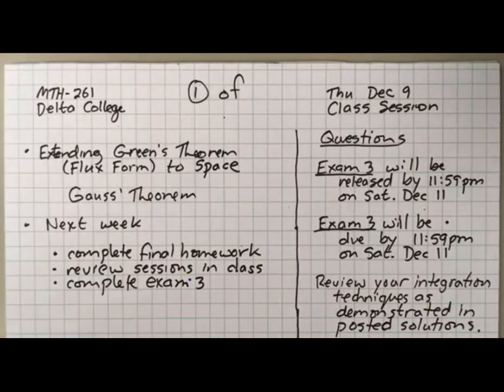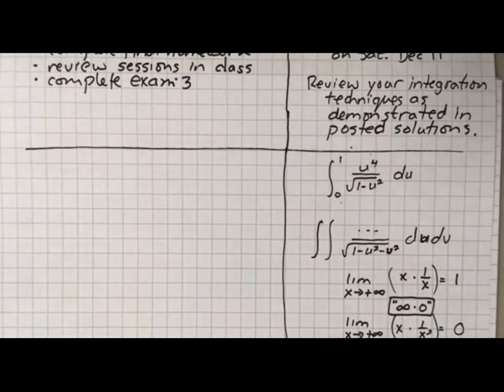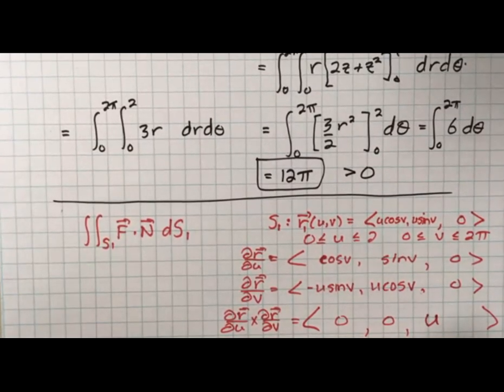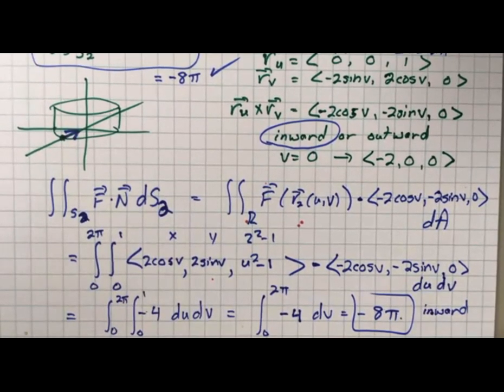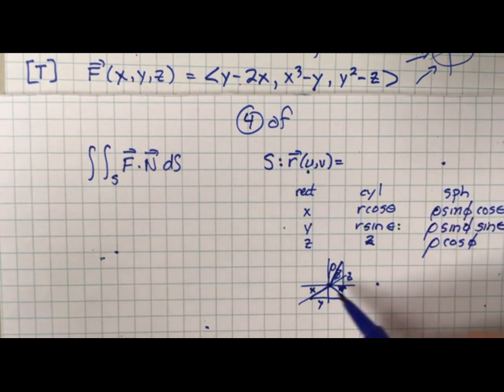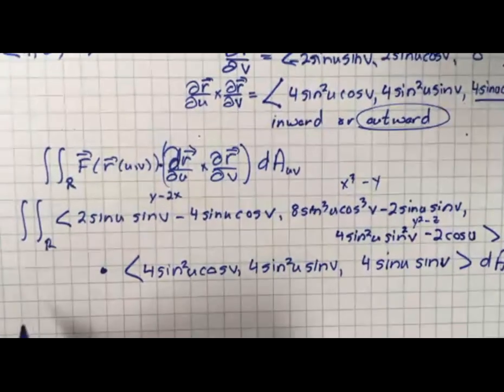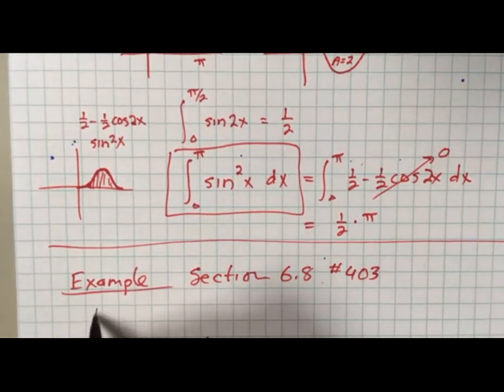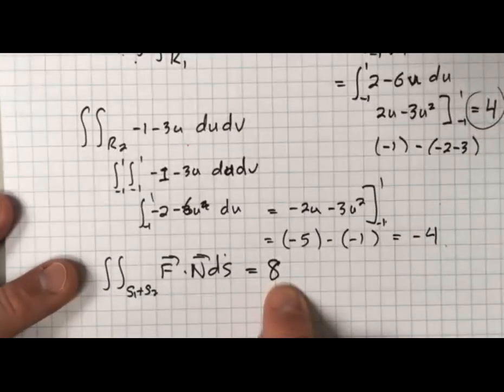2021 12 09 MTH 261 Class Session Video